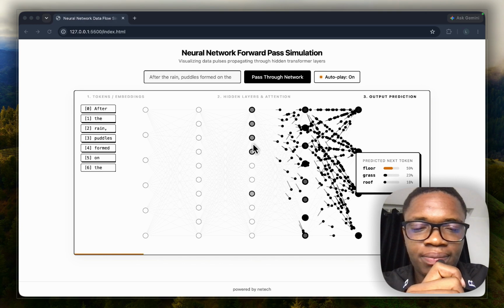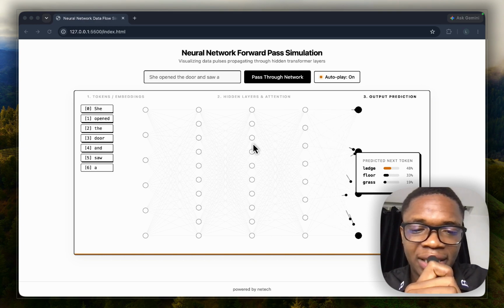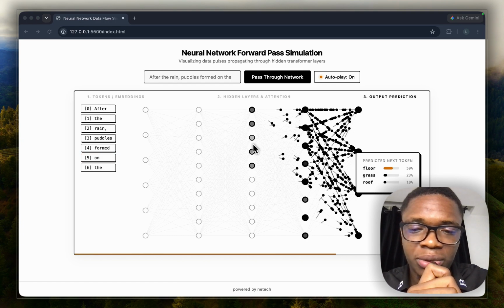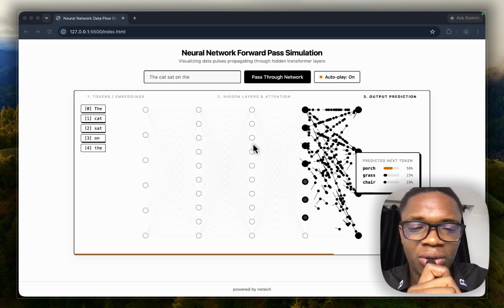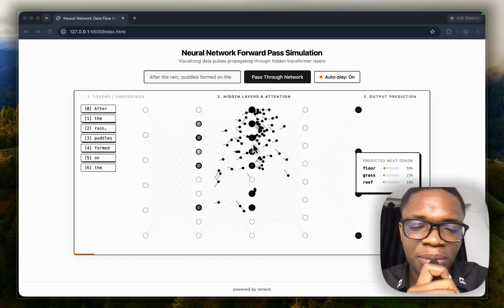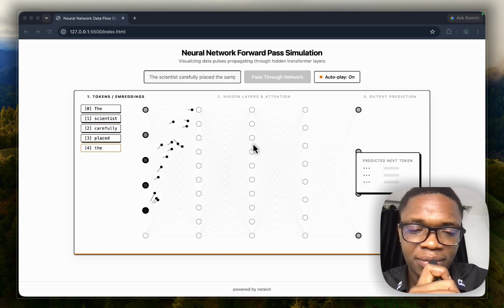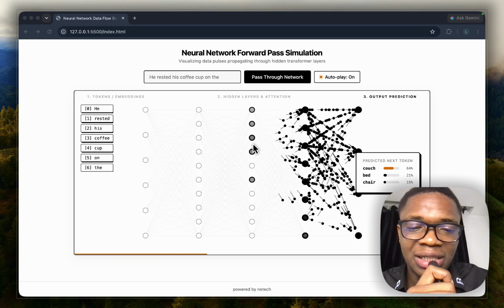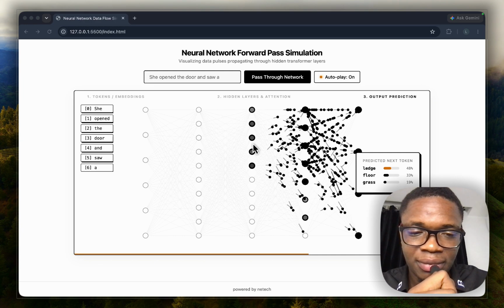how llm systems works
How LLMs Actually Work (Explained Simply) | "Attention Is All You Need" Breakdown

Ever wondered how Large Language Models (LLMs) actually process text, understand context, and generate human-like responses? In this video, we break down how LLM systems work under the hood without getting lost in overwhelming jargon.

We trace the technology back to its biggest turning point in 2017, when Google published the groundbreaking research paper "Attention Is All You Need." We'll explore how the Transformer architecture revolutionized natural language processing (NLP) and why self-attention mechanisms remain the foundation of modern AI tools like ChatGPT, Gemini, and Claude.

Whether you are a developer, a student, or simply curious about the engineering driving today's AI boom, this video gives you a clear and intuitive foundation.

🔗 RESOURCES & PAPERS
• Read the original paper: "Attention Is All You Need" (Vaswani et al., 2017)

Which concept in AI would you like to see broken down next? Have questions about how attention mechanisms work? Drop your thoughts or questions in the comments below!